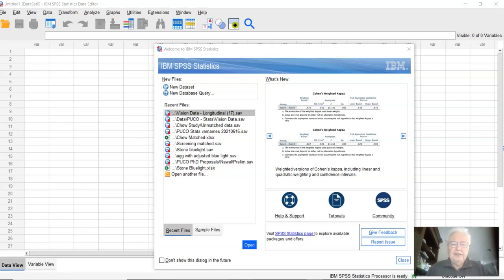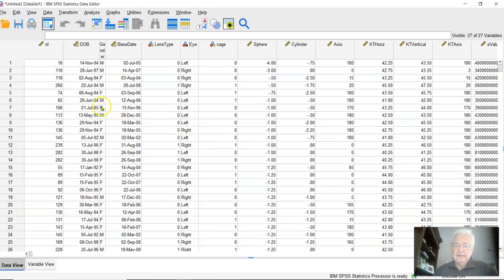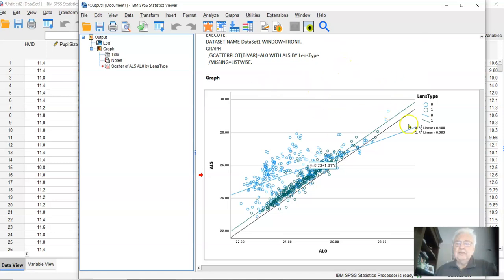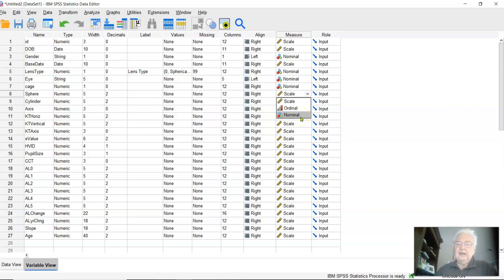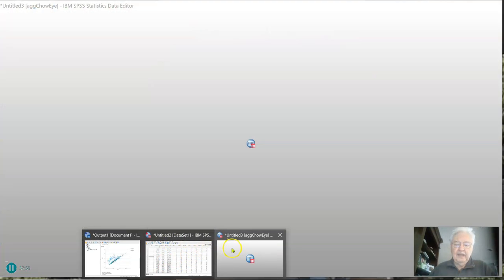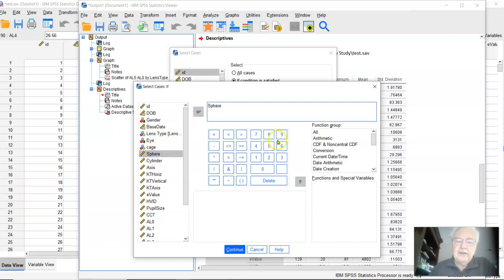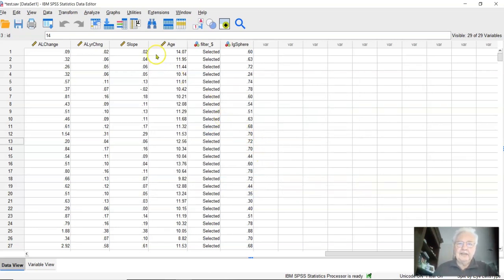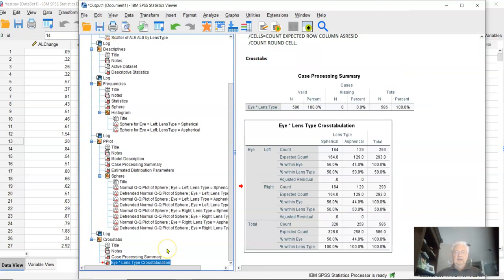SPSS Data Cleaning